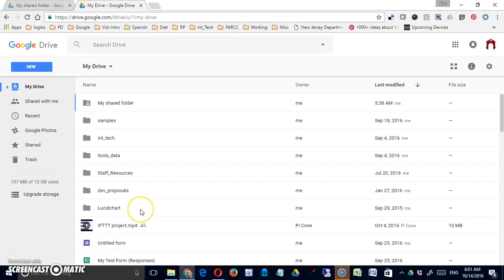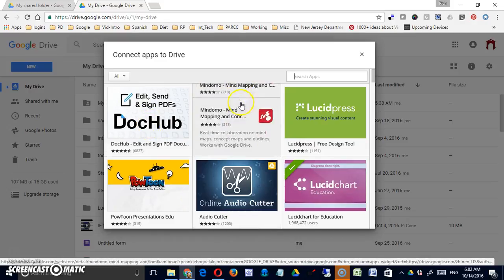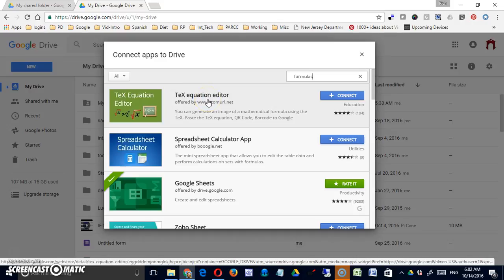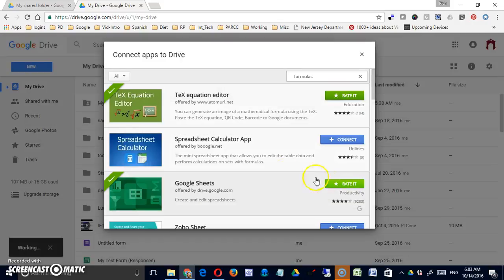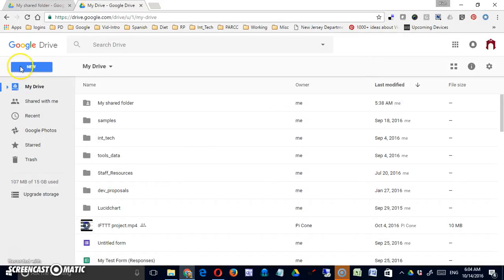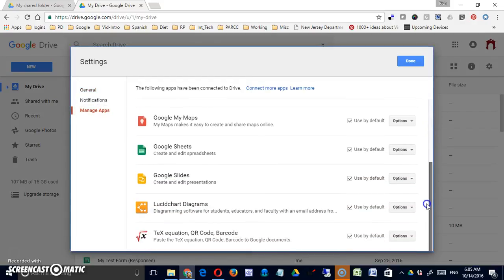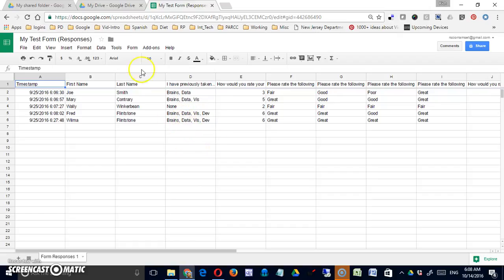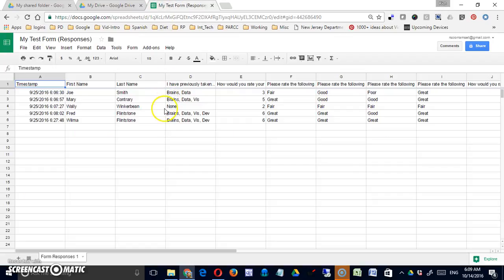Google Drive: Apps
In this video I will provide an overview of using Apps in the Google environment. This includes finding, installing and uninstalling.